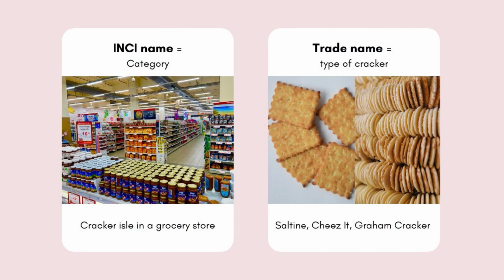Ingredient Lists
Cracking Ingredient Lists: Understanding What They Really Mean. Gain insight into ingredient lists, uncover the meanings of unfamiliar ingredient names, grasp the purpose of the INCI list and its potential surprises, determine if ingredient lists can indicate product quality, and much more!